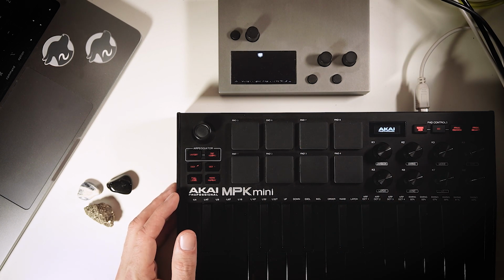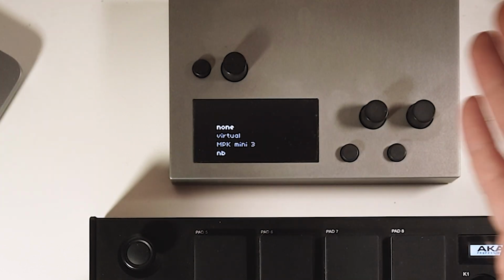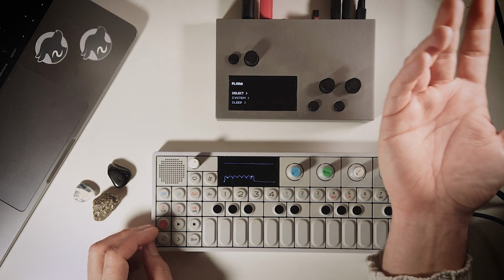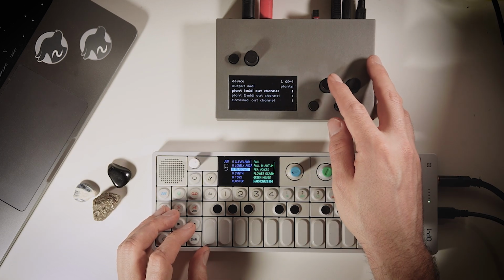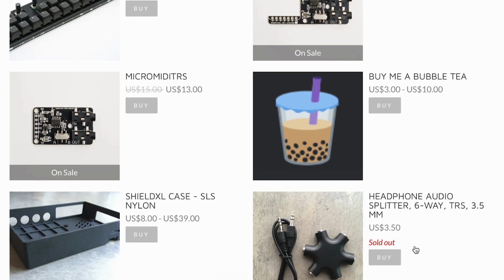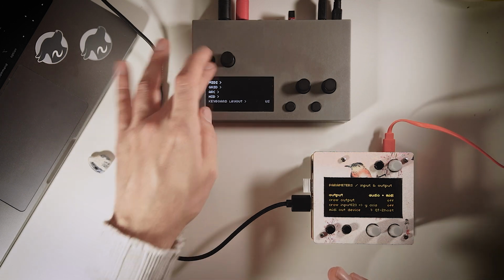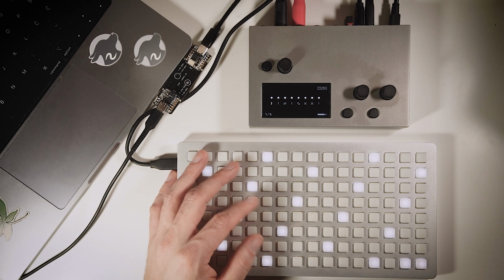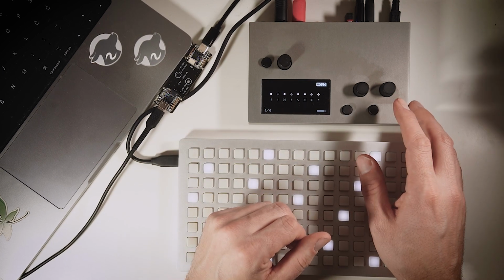ambient talkie: ep 56 - NORNS and MIDI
🌻 follow & support two round robins

got a couple of questions from random followers asking about norns' MIDI capabilities, so I figured might be cool to just make a very basic guide into using norns standard with various (usb) MIDI scenarios.

contents
00:00 - intro & announcement
01:49 - basic usb midi control
04:38 - midi learn
08:16 - sequencing hardware
12:12 - double norns and 2host
17:25 - norns with DAW
22:14 - conclusion